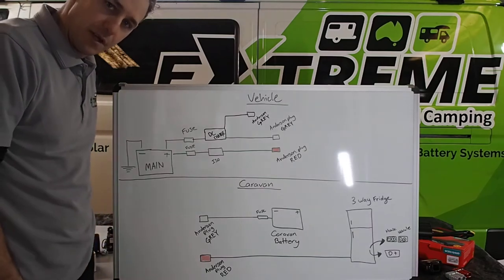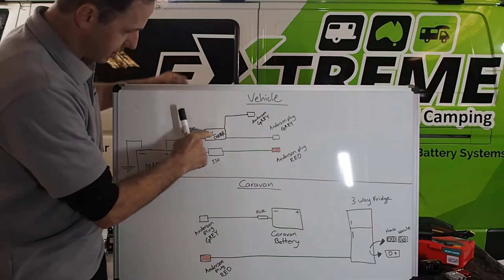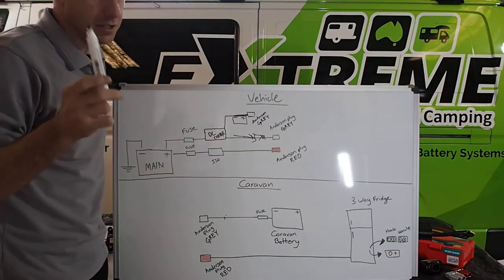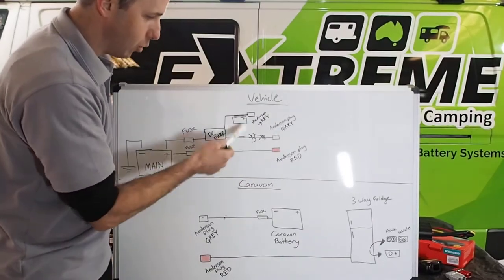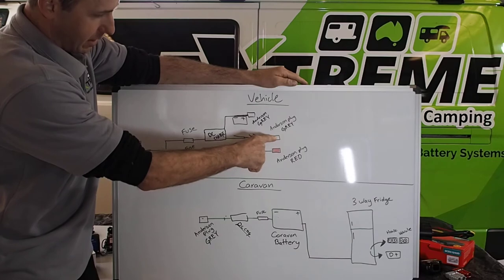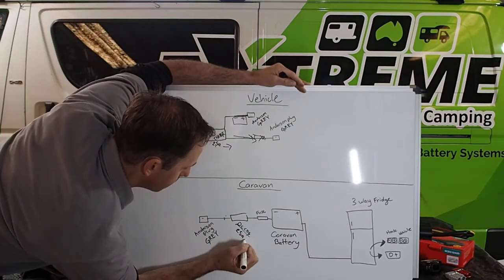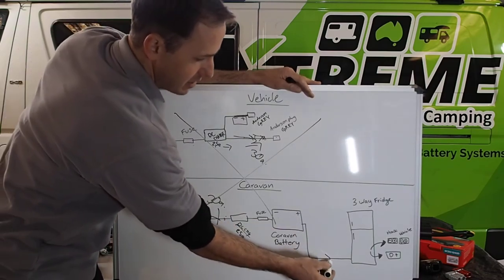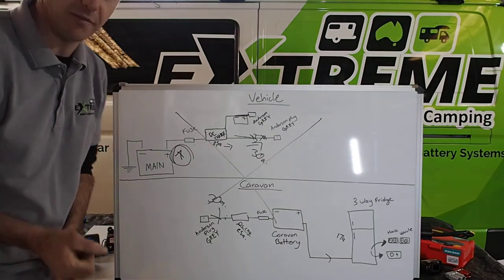Dc to Dc charging and 3 way fridge setups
A good way to setup your caravan to vehicle interface to prevent charging issues